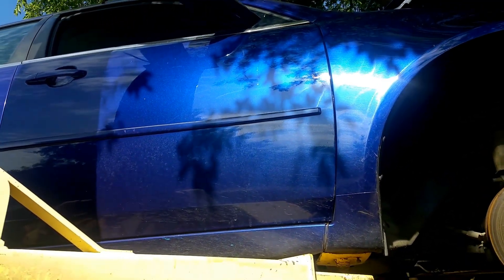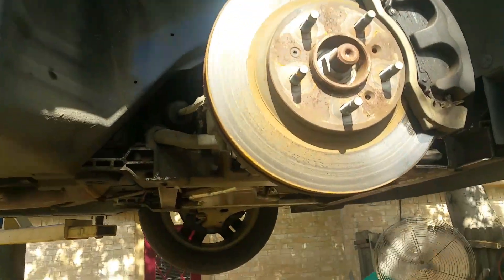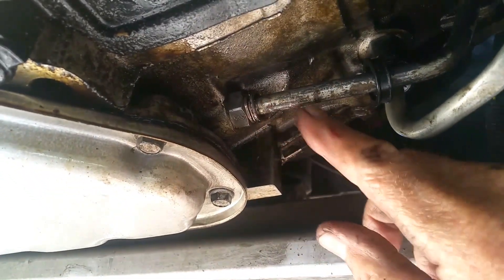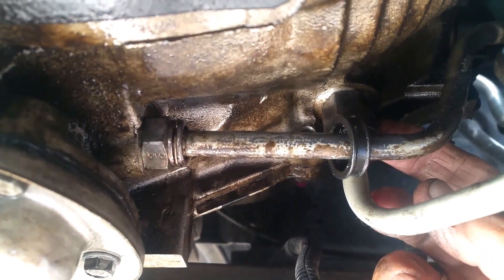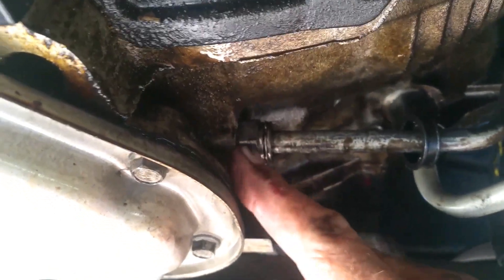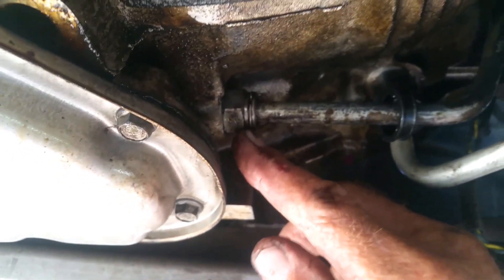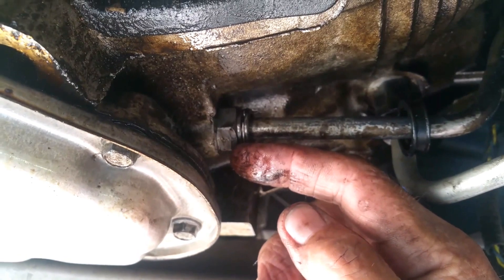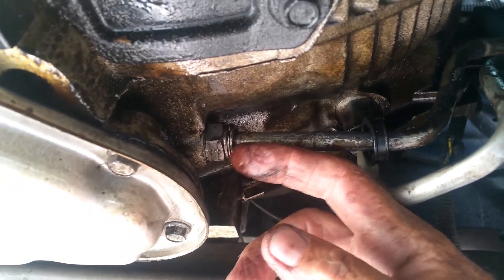2007 Chevrolet Impala trans.cooling line repair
Tip trans. leak repair